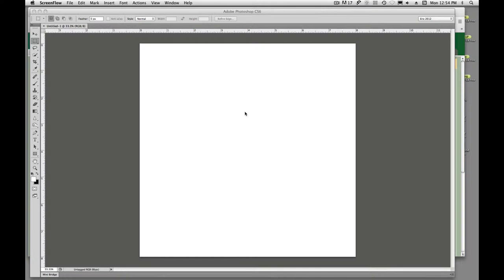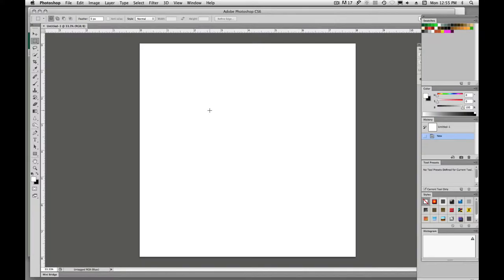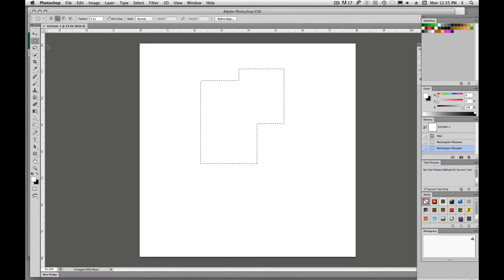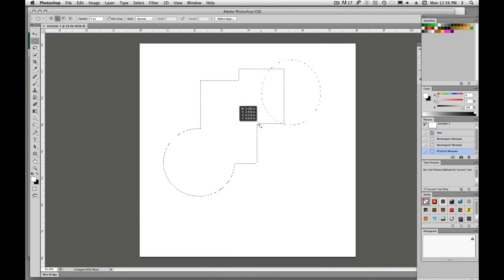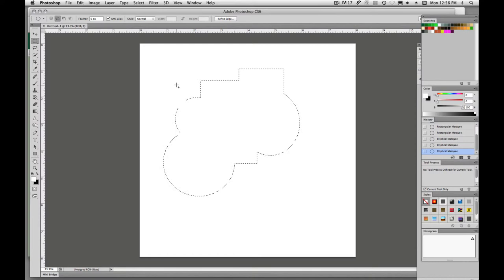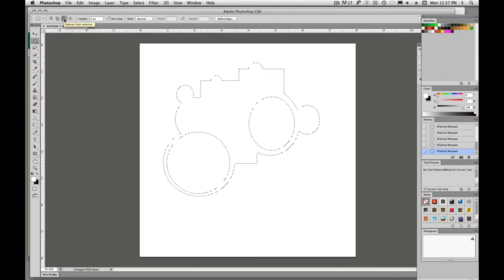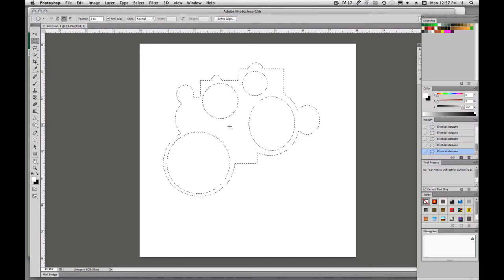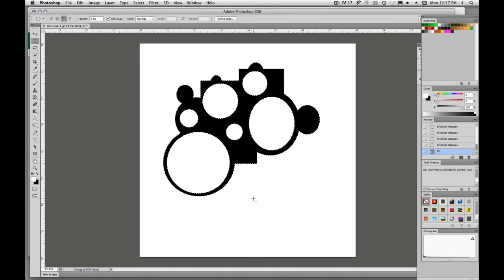Creating Selections & Adding to Selections | Photoshop | Eric LIndley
In this video tutorial I will show you how to make simple rectangular selections and add to them.  We will also discuss subtracting form selections and moving selections as you are creating them.

Did you know that you can add to a selection by holding down the shift key as you drag out your additional selections?